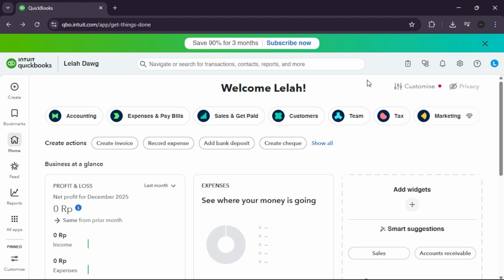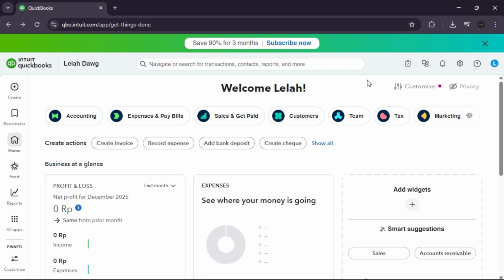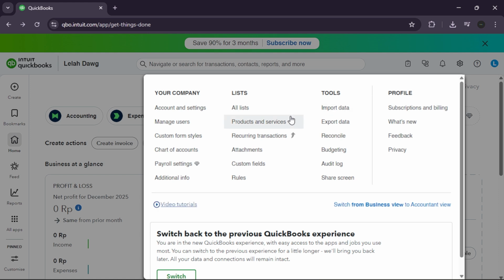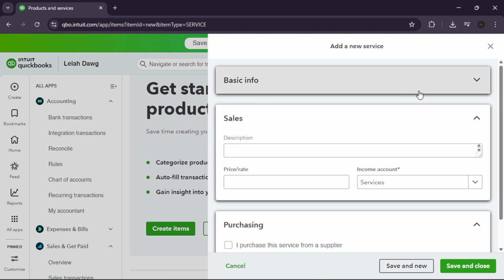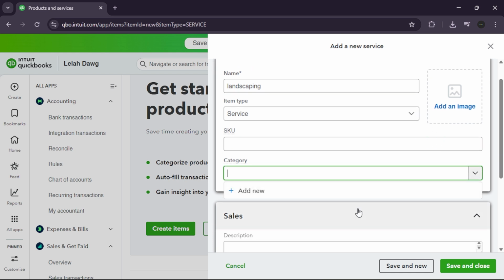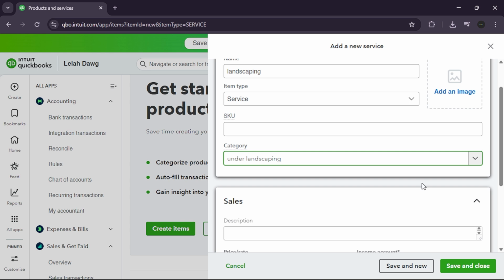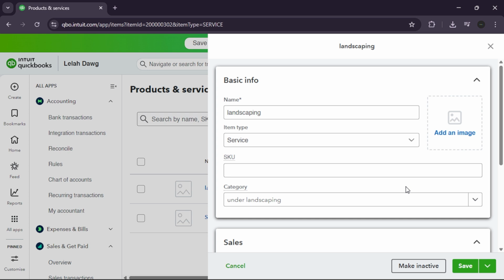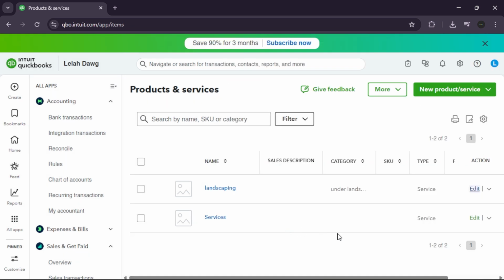How to Create Categories in QuickBooks Online (Step By Step) 2026!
In this comprehensive guide I will show you how to create categories in quickbooks online step by step tutorial in 2026! Learn how to create categories in QuickBooks Online to organize income, expenses, and transactions more efficiently. This guide walks you through setting up accounts, editing categories, and customizing your chart of accounts to match your business needs. You’ll also discover tips for maintaining accurate records and improving financial reporting. Additionally, the article covers common setup mistakes and how to avoid them. By the end, you’ll be able to manage your finances more clearly with well-structured categories in QuickBooks Online.